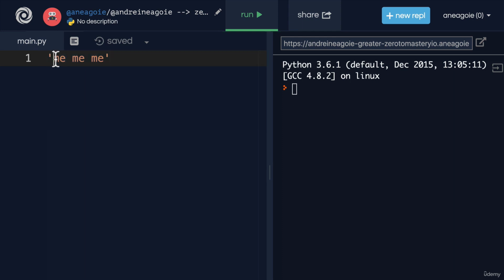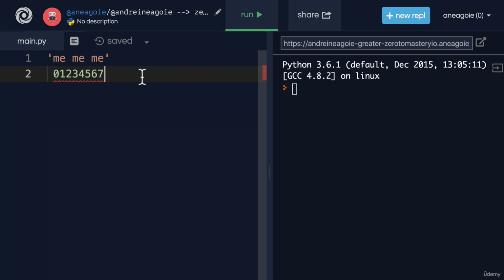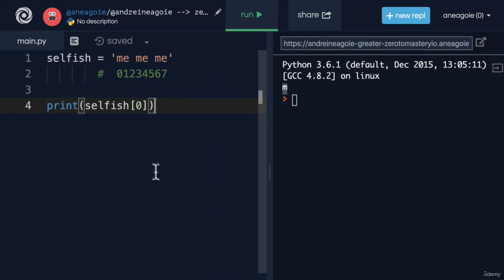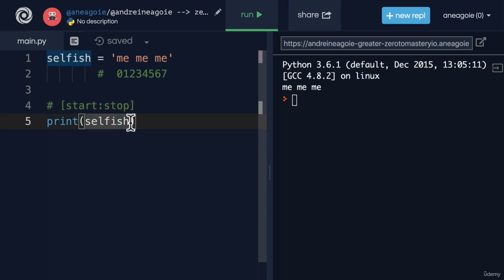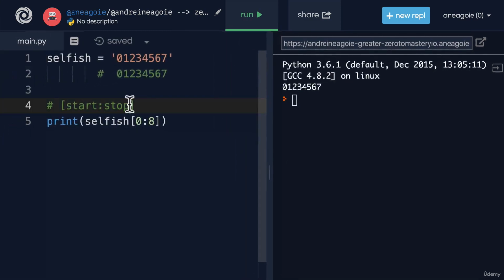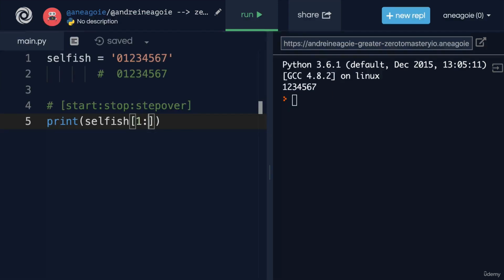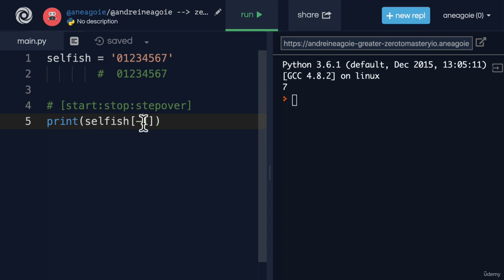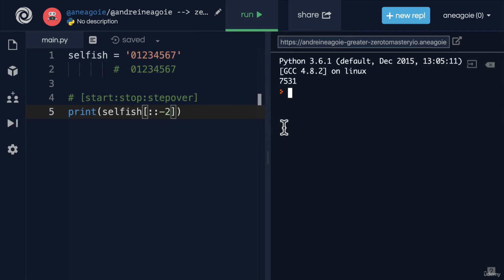034 String Indexes